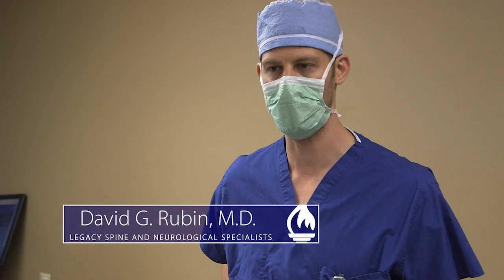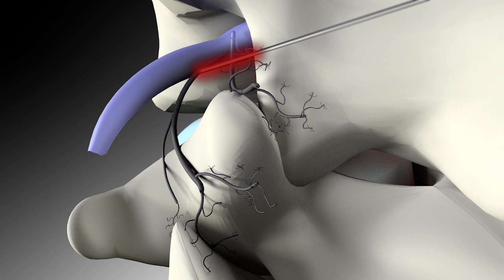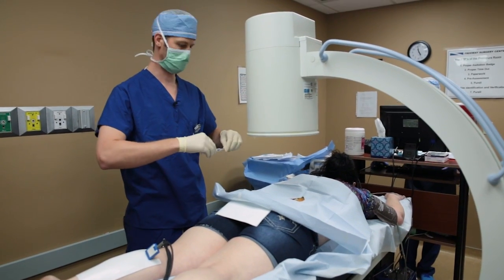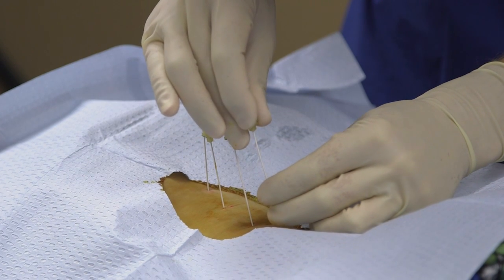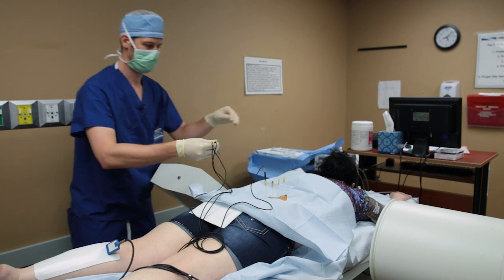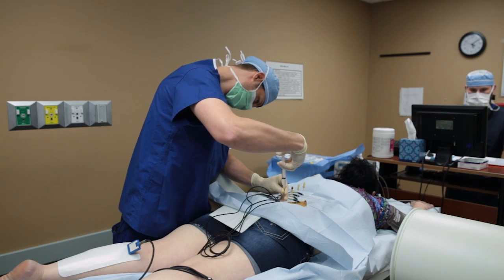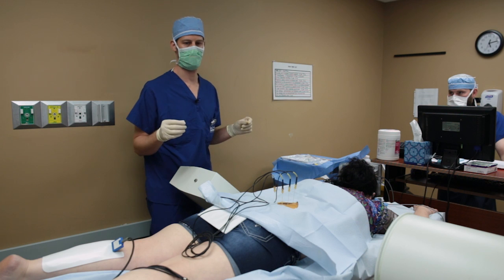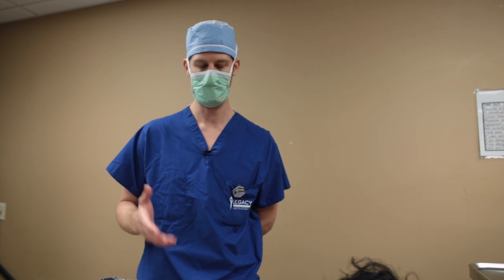Lumbar Rhizotomy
Dr. Rubin walks a patient through a lumbar rhizotomy to demonstrate the effectiveness of this procedure.